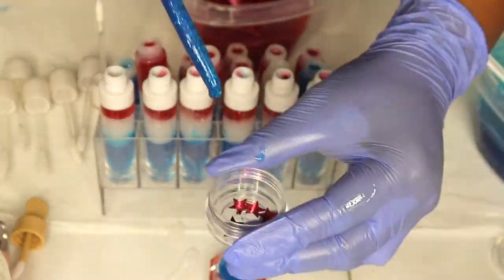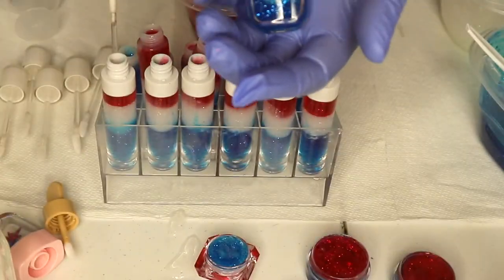Liglossmaking HOW TO MAKE BOMB POP INSPIRED LIPGLOSS |AMBLavish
How to make Bomb Pop Inspired Lipgloss!? This brung me back to my childhood days! Creating lipgloss is so fun to me especially when the creativity come's out like this! Bomb Pop Inspired glosses are available in Wholesale as well as Retail!
These lipglosses are great for your business for 4th of July!

HASHTAGS/MENTIONS:
Etsy versagel

xoxoxox

Camera I used in my videos: Cannon Rebel t7i
Camera I use for Vlogging:  Samsung S20 Ultra Plus & SONY A5100
Software I use to Edit: iMovie
Send Cute Notes Or what ever you want!
A.MAREE BEAUTY
14643 Merry Meadow Dr.

Amazon Storefront

PRINTSBYUS INSTAGRAM
CUSTOM SWEATERS, SHIRTS, MASK, ETC.